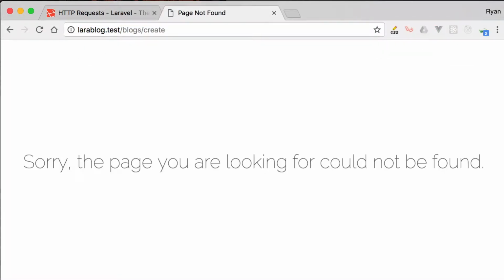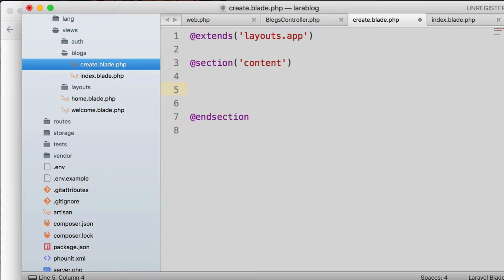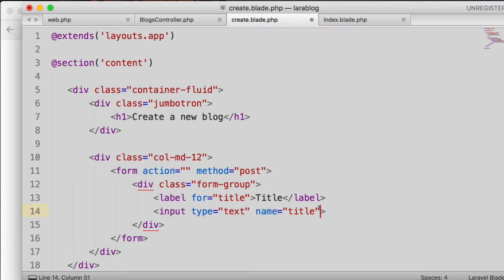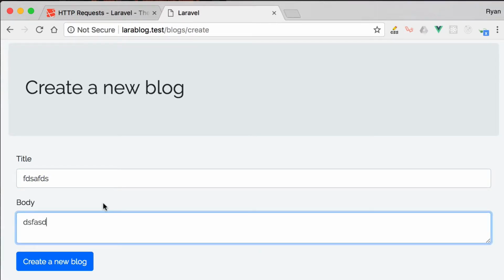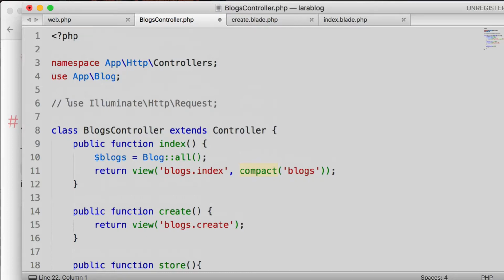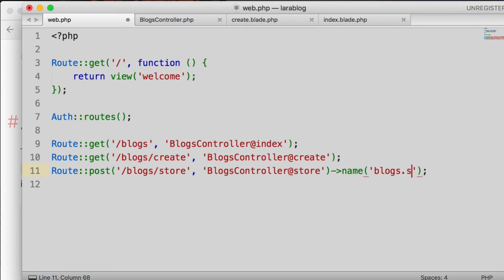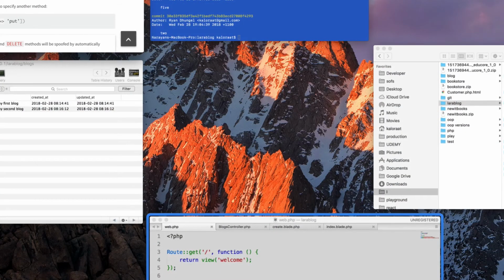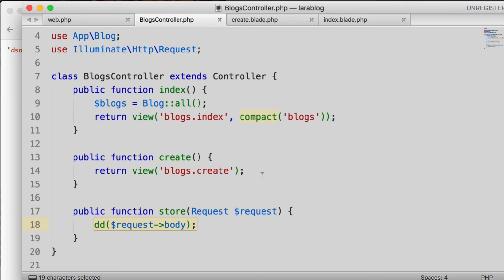7 Submitting Form Data, Request Class, Type Hinting, Named Routes & CSRF